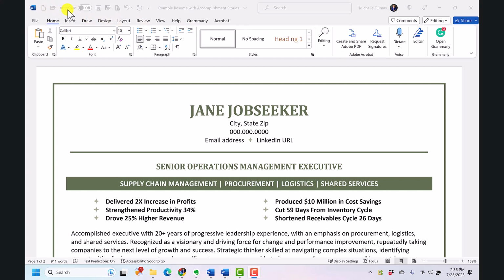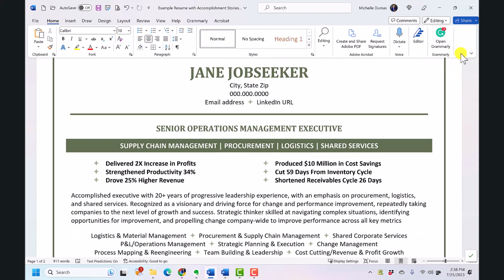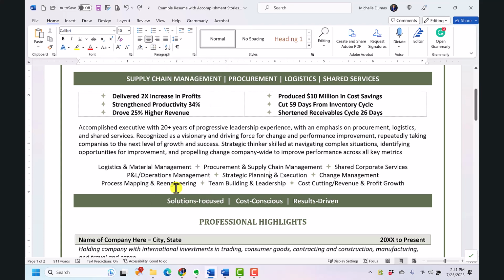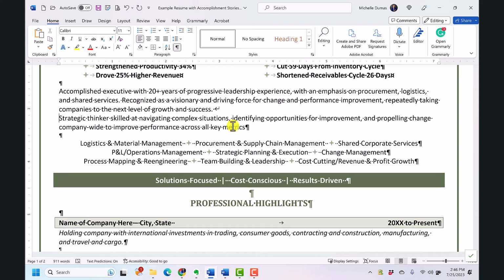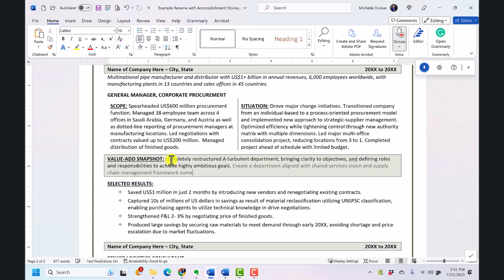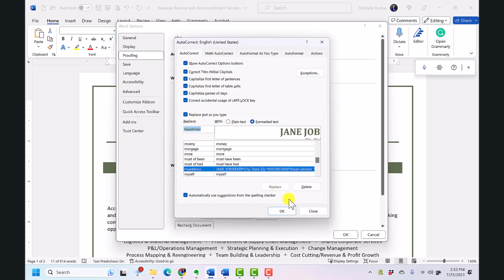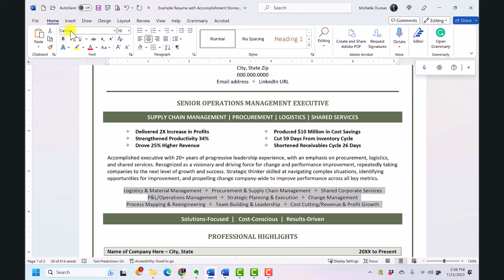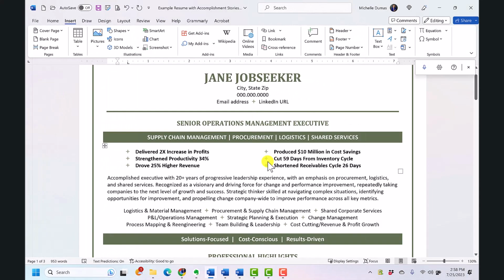Setting up Microsoft Word for Efficiency & Productivity When Resume Writing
Creating a powerful, professional resume is a crucial step in the job-hunting journey. More than a mere document, your resume acts as your personal marketing tool. It serves as your first impression to potential employers, providing them with a snapshot of your skills, experiences, and competencies.

One powerful tool that can help you create an impressive resume is Microsoft Word. Word is not just a text editor but a potent instrument that, when fully harnessed, can assist you in creating well-structured, attractive, and impactful resumes and cover letters. In fact, Microsoft Word (.DOCX) is considered the standard, best file format for resumes.

Learning some simple Microsoft Word tips and tricks can save you immense time and stress when writing a resume. With just a few shortcuts and formatting commands, you can dramatically reduce the hours spent on aligning text, adjusting fonts, and reformatting sections.

Ready to optimize Microsoft Word for resume creation? This video guides you through the essential setup to boost your productivity. For more videos and in-depth MS Word tips and tricks, check out our article

Also, explore our portfolio of resume templates designed specifically for Microsoft Word